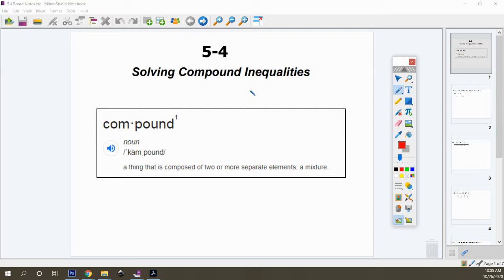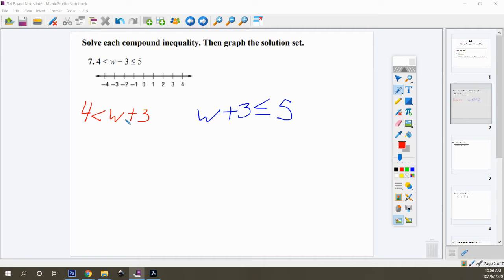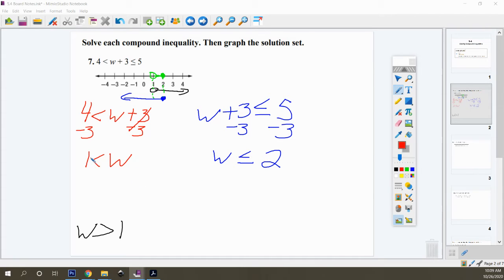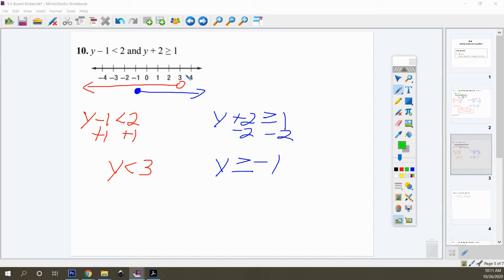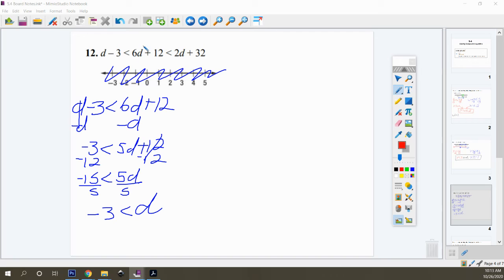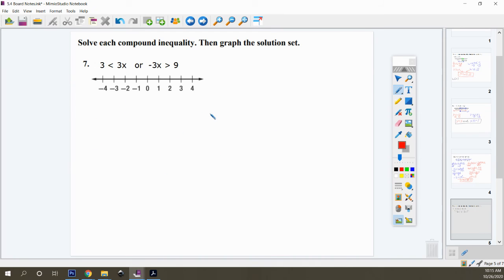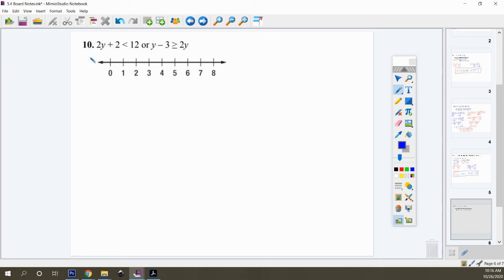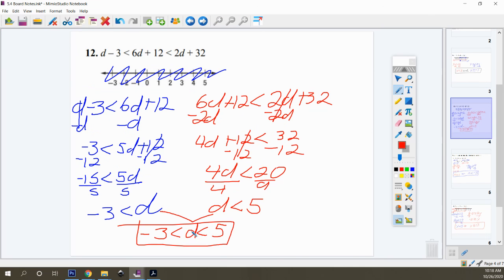5.4 Compound Inequalities